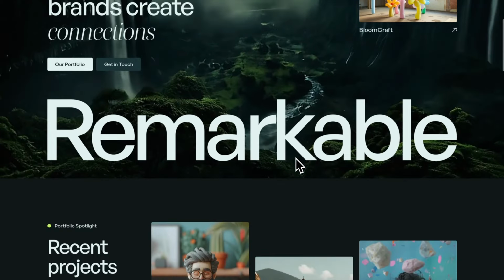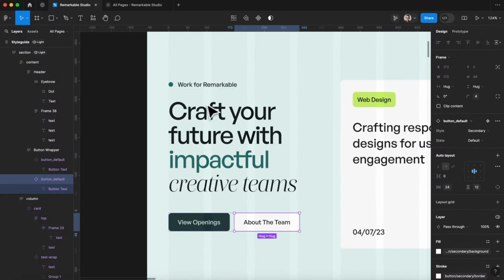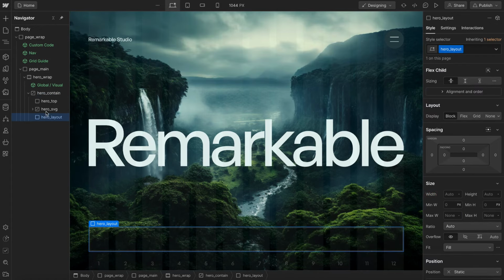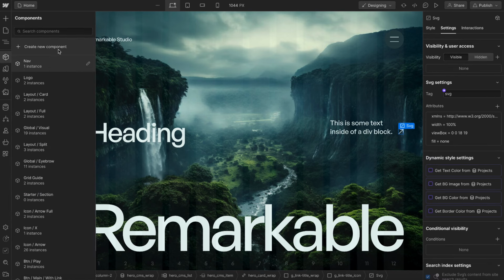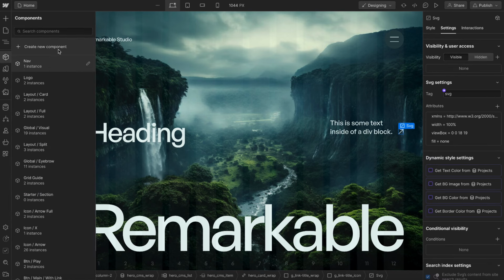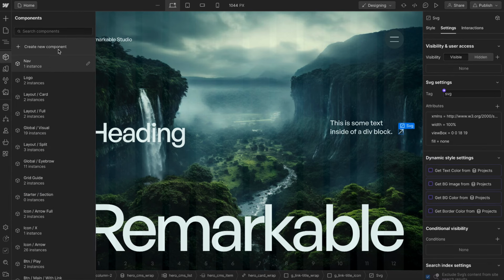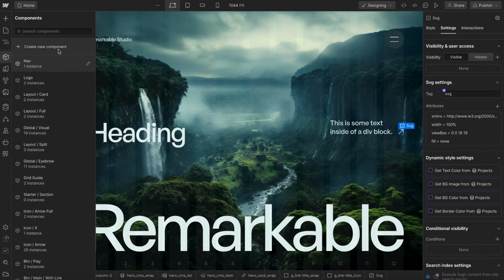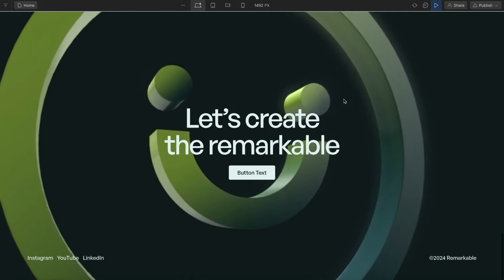Figma to Webflow Full Build 2024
00:00:16 - Styleguide Setup
00:10:26 - Build Start